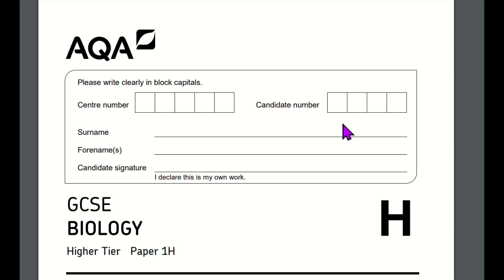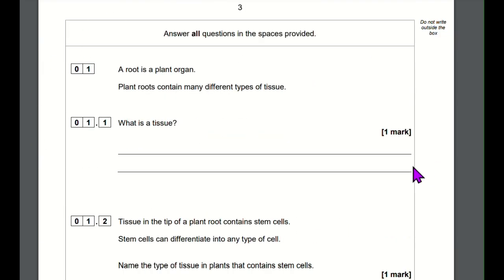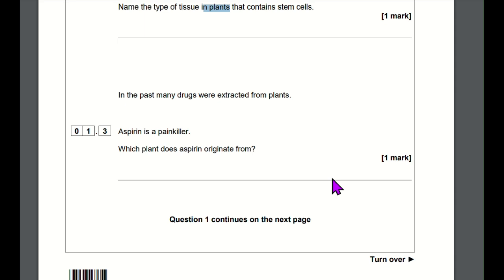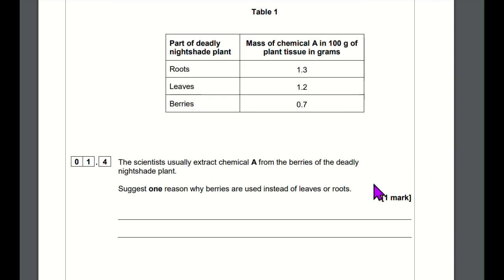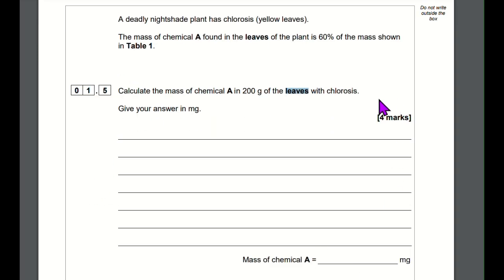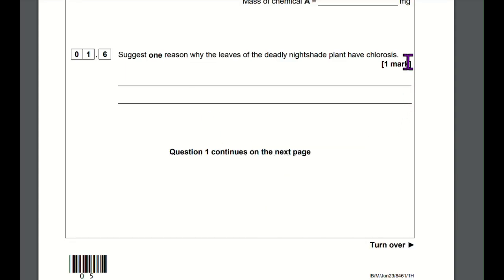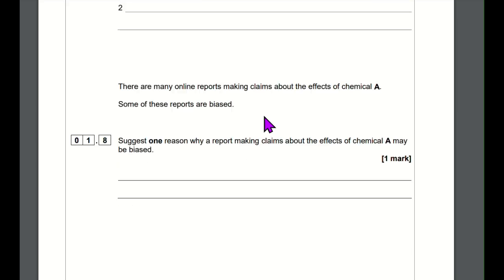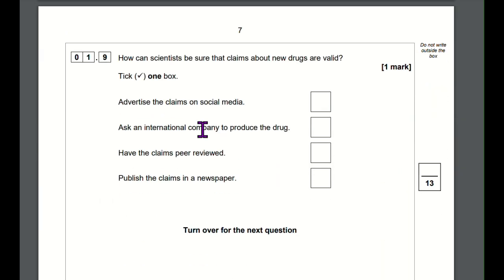AO1 and AO2 biology questions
AO1 and AO2 bio Exam qustion